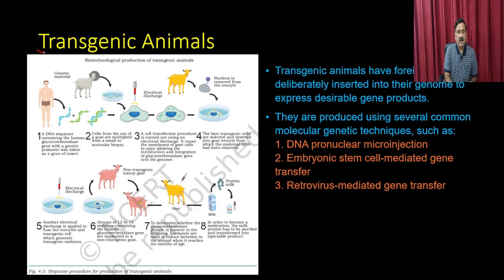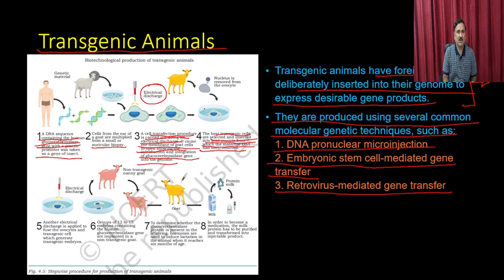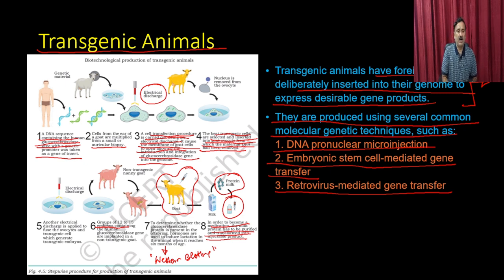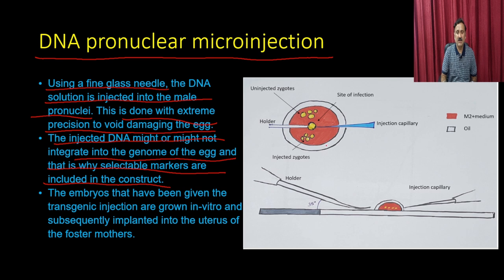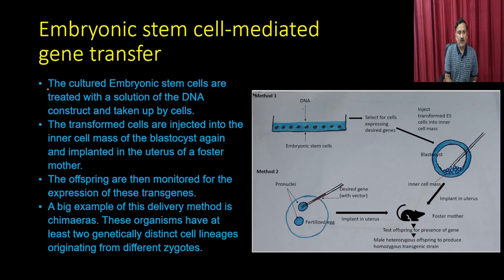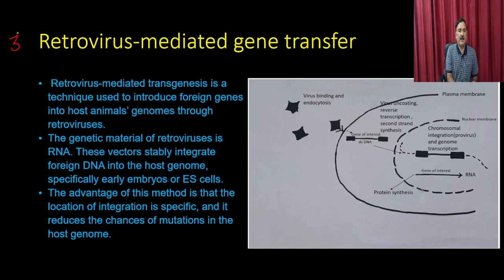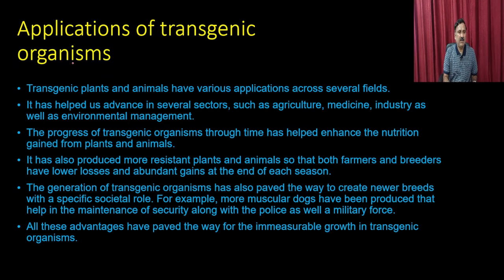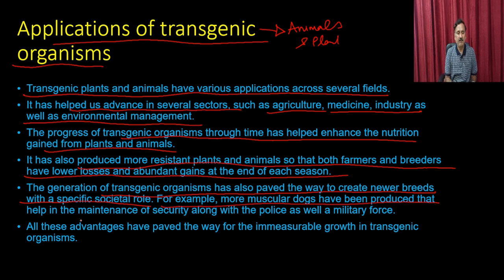Application of Recombinant DNA Technology Part-2